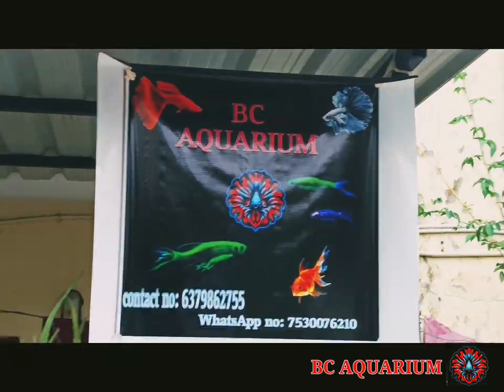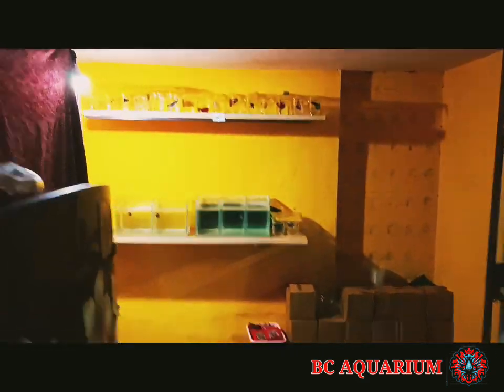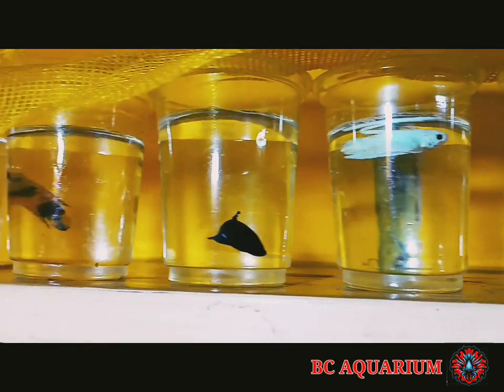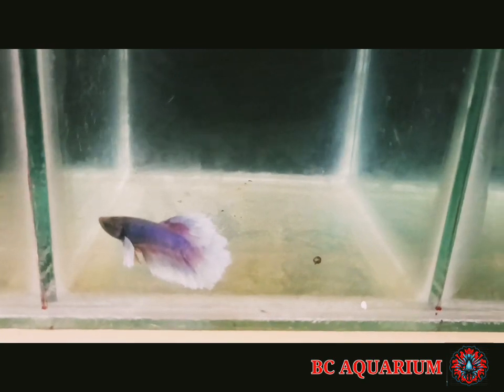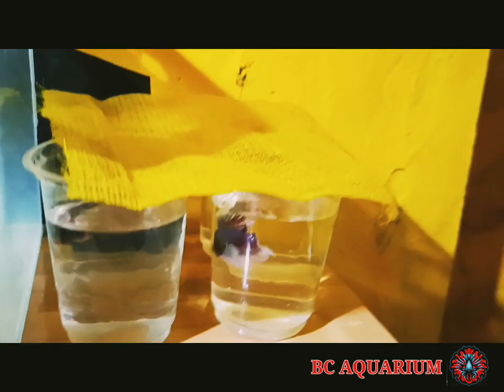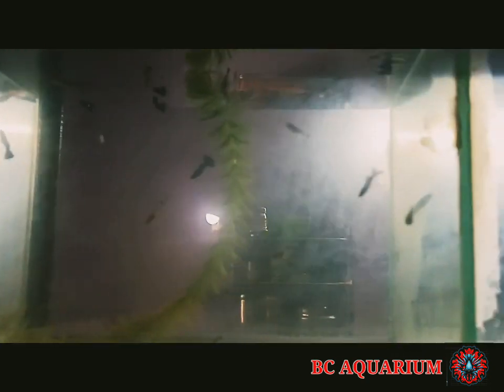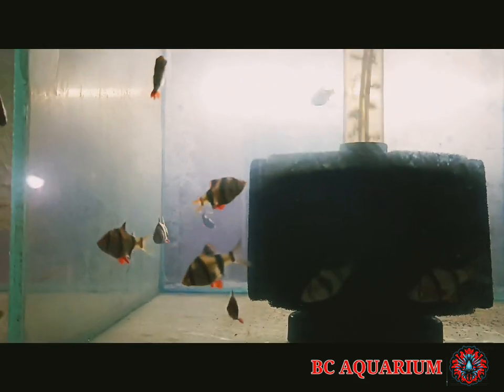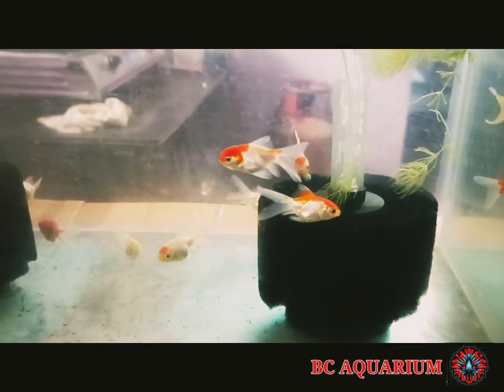My New Shop in new perungalathur fish at low price 😇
No : 5/3 Thiruvalluvar 3 Rd cross street
New perungalathur